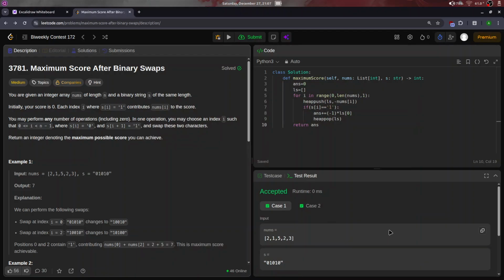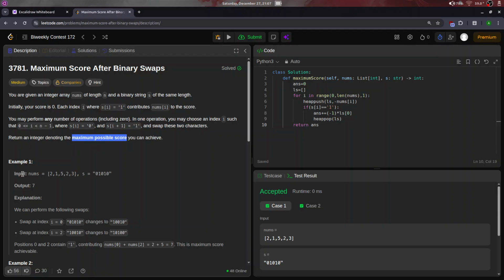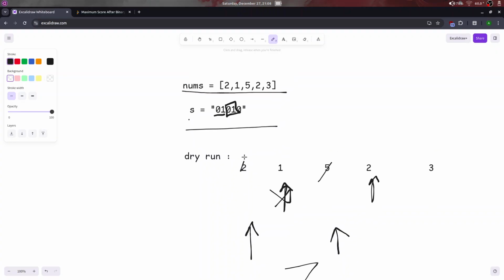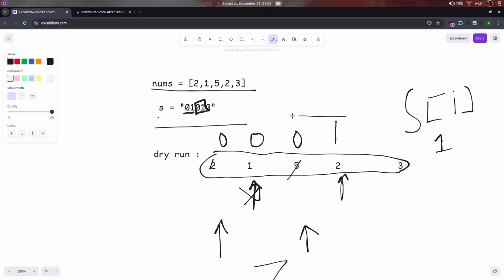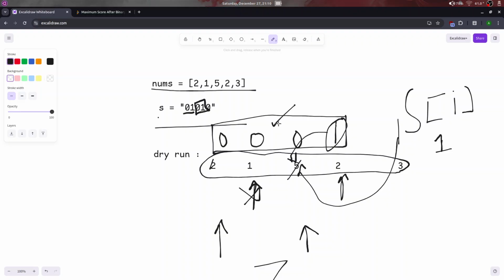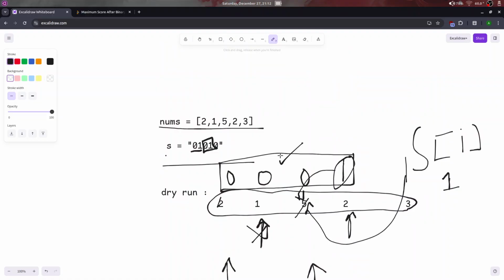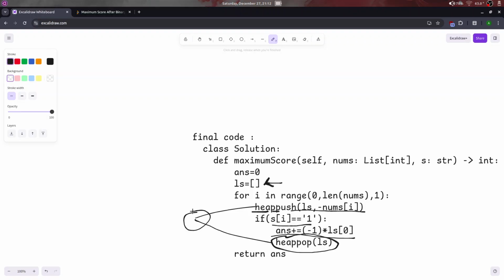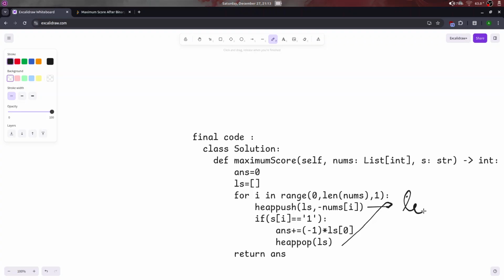LeetCode 3781 Explained | Maximum Score After Binary Swaps | Python | time O(n)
In this video, we solve LeetCode Problem 3781:
"Maximum Score After Binary Swaps" using Python.

We carefully explain the problem statement and walk through an efficient
O(n log n) solution step by step. This approach is commonly used in
competitive programming and coding interviews.

🚀 What you will learn:
• Clear explanation of the problem
• How to handle duplicate elements efficiently
• Heap + greedy strategy in Python
• Step-by-step implementation

🧠 Concepts Used:
• Heap
• Greedy Algorithm
• Arrays
• Problem Solving Techniques
• Competitive Programming Patterns

🐍 Programming Language:
Python

This video is ideal for:
✔ LeetCode beginners
✔ Coding interview preparation
✔ Competitive programmers

💬 Comment if you want solutions in another language